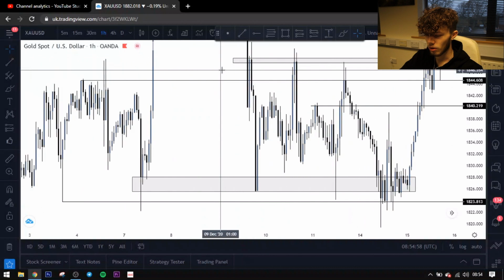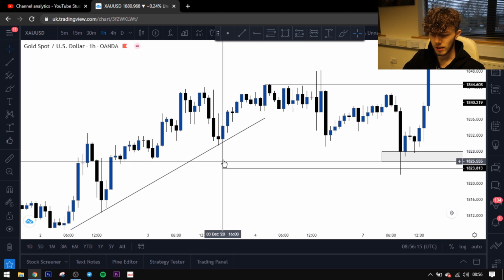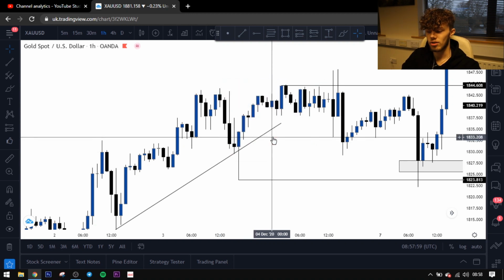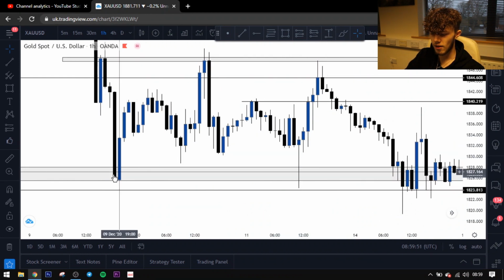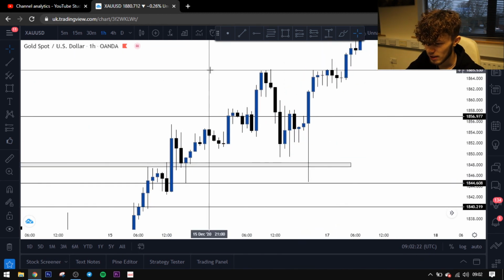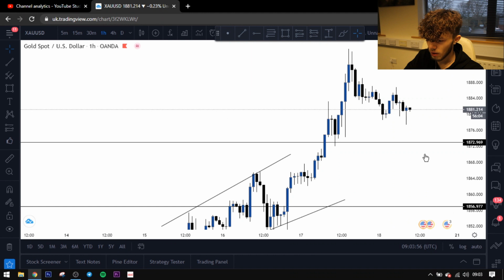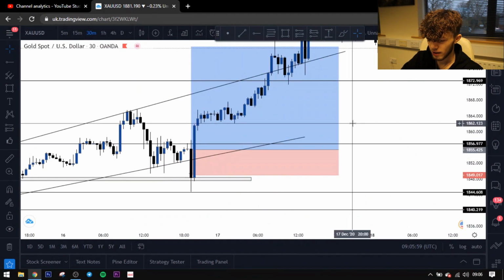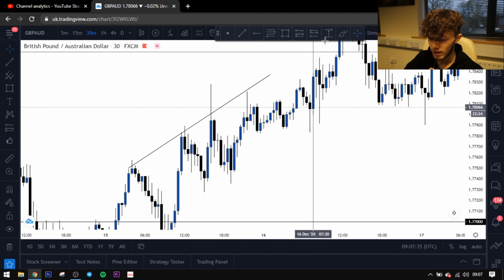ULTIMATE Strategy For SMALL Forex Accounts! (EASY)